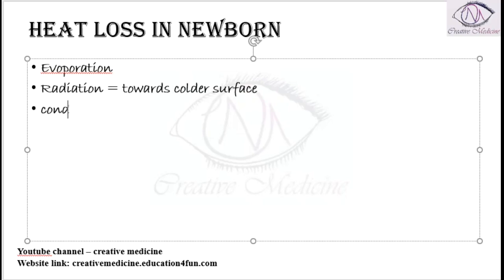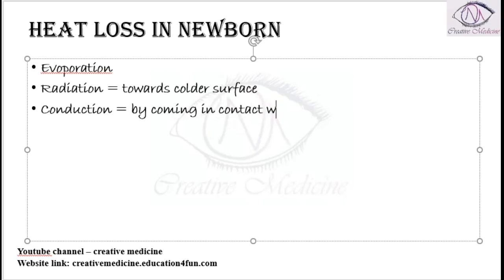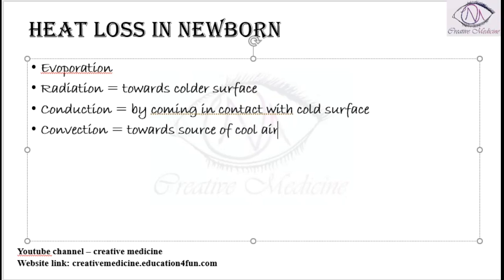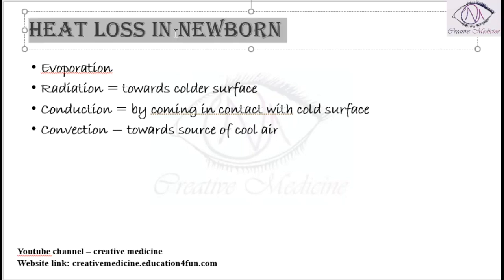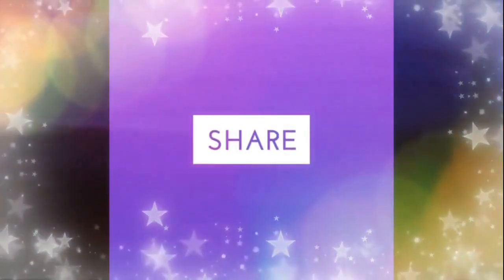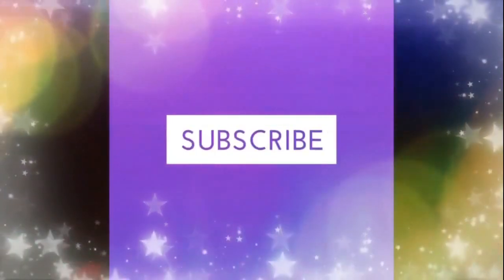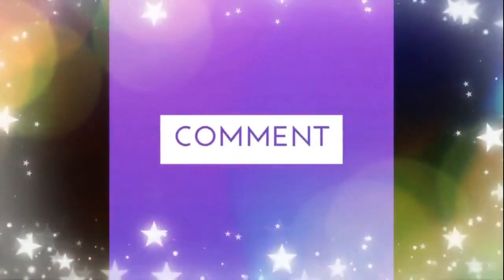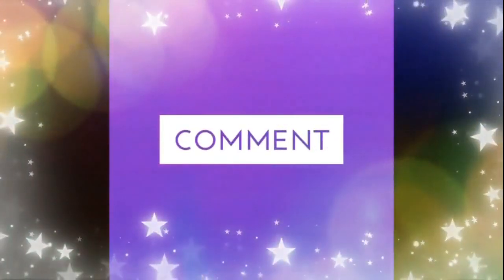Lec 1 Heat loss in newborn mp4 || PEDIATRICS